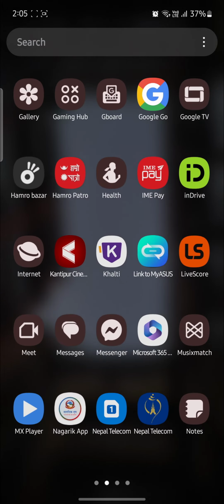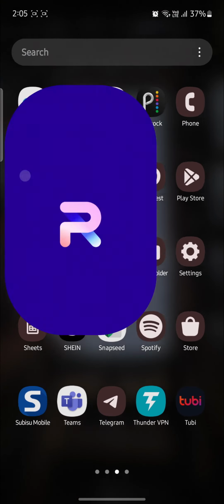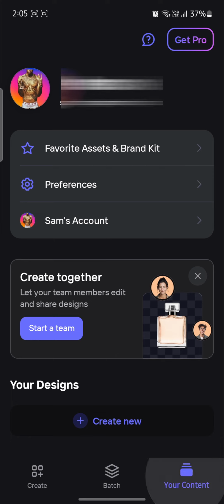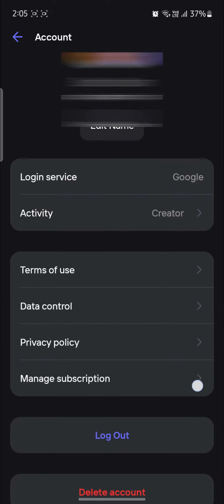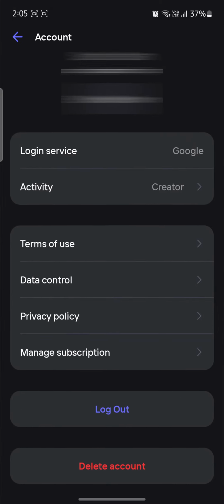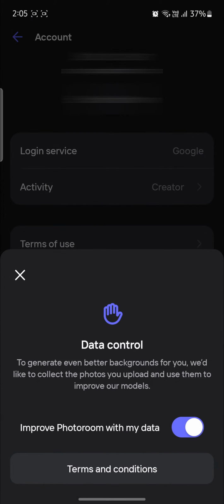How to Disable Data Control on Photoroom (2024) | Photoroom Tutorial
Want to disable data control in Photoroom and regain full control over your editing experience? This tutorial guides you through the instructions to adjust your data control settings, ensuring seamless editing without interruptions. Watch now to unlock the full potential of Photoroom!